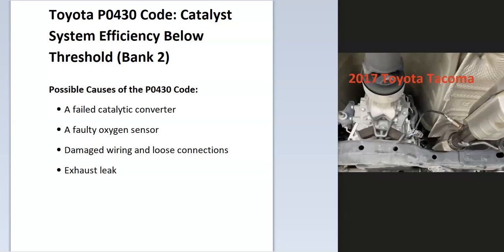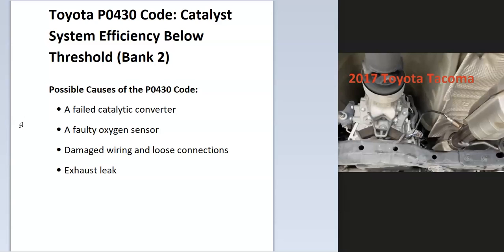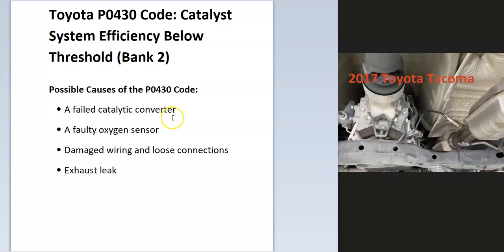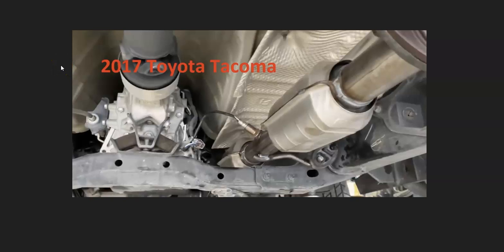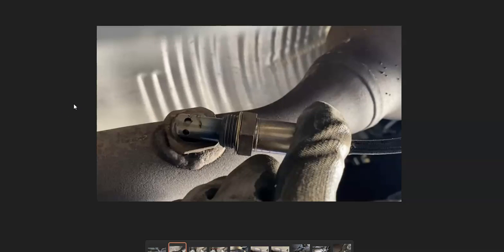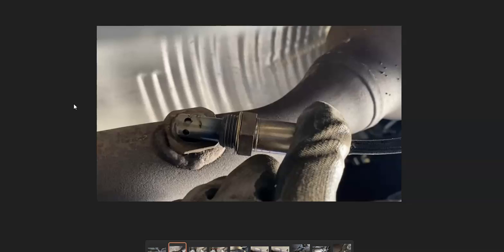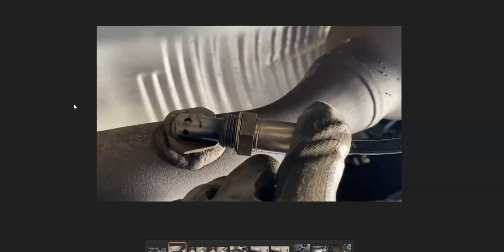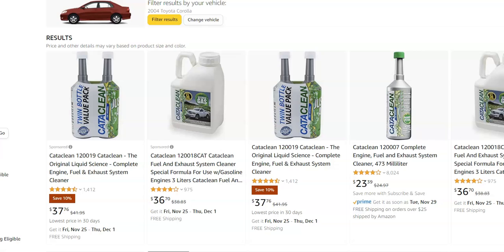Causes and Fixes Toyota P0430 Code: Catalyst System Efficiency Below Threshold (Bank 2)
How to fix a Toyota P0430 Code: Catalyst System Efficiency Below Threshold (Bank 2)
Link to Cataclean on Amazon

A failed catalytic converter
A faulty oxygen sensor
Damaged wiring and loose connections
Exhaust leak